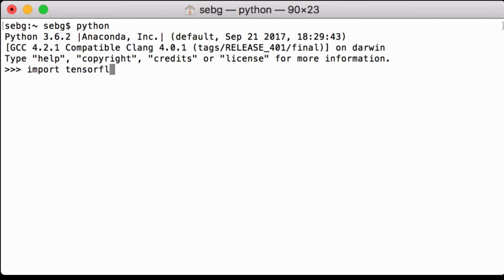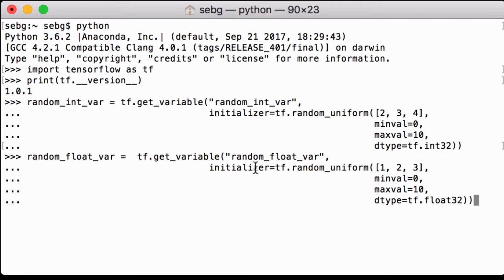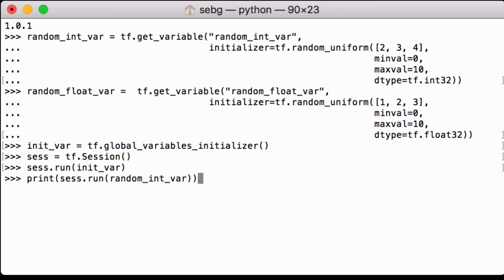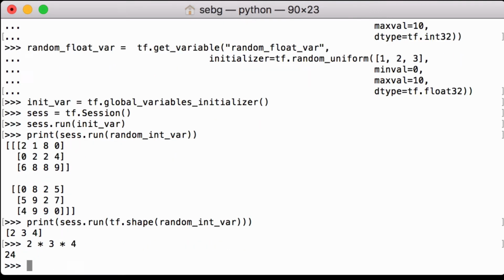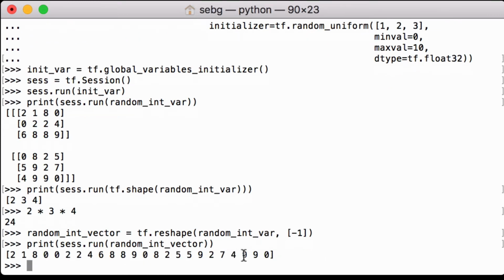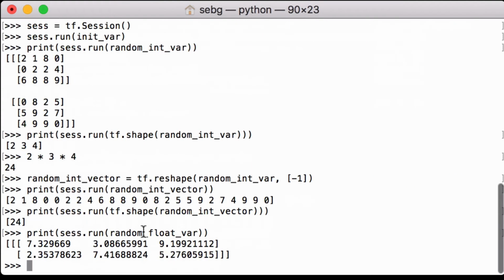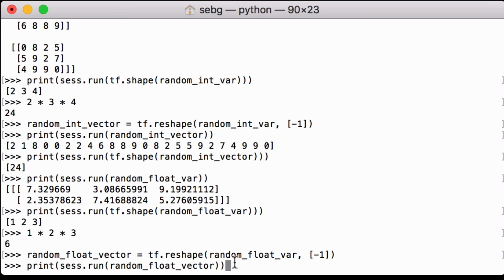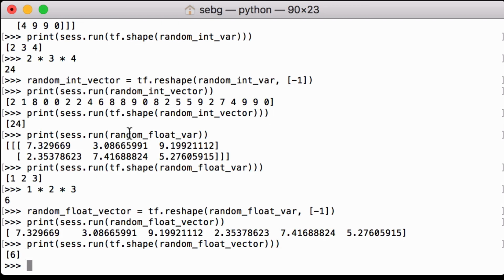tf reshape: Use TensorFlow reshape To Convert A Tensor To A Vector - TensorFlow Tutorial